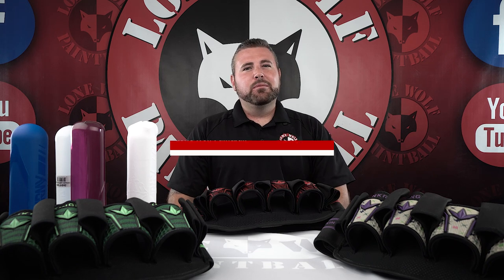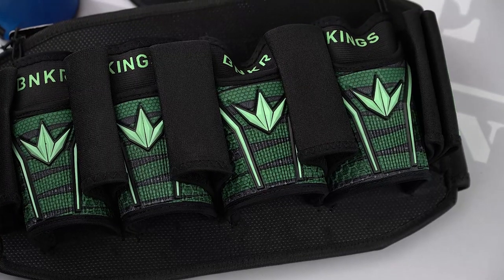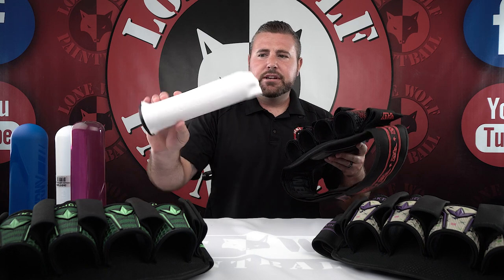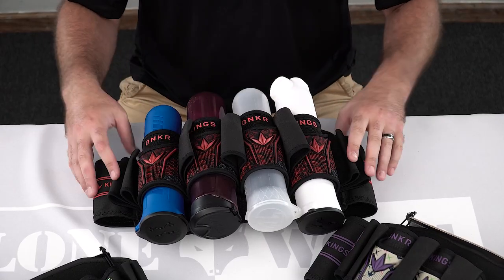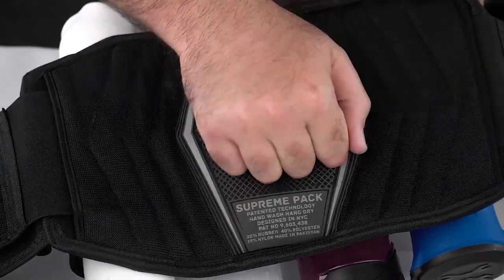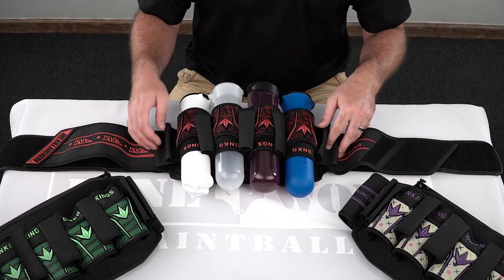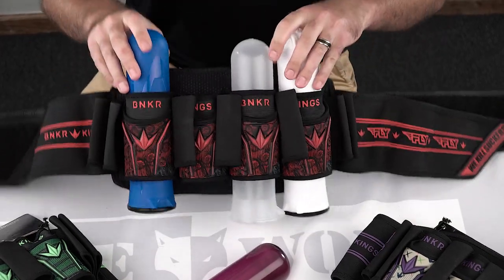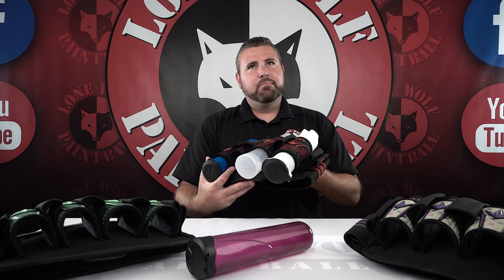Bunkerkings Fly Pack 4+7 Review | Strapless Pod Pack | Lone Wolf Paintball Michigan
Tony goes over the strapless Bunkerkings Fly Pack.